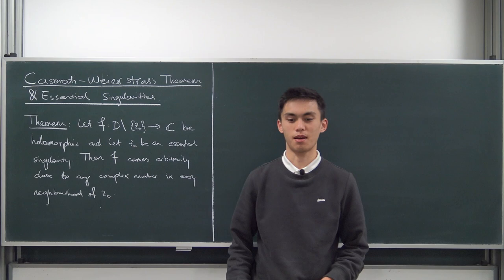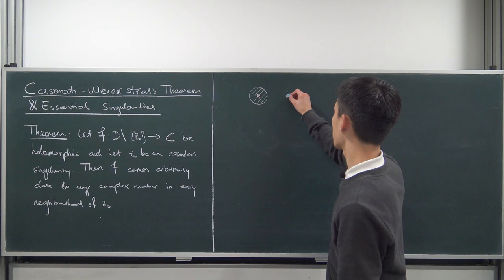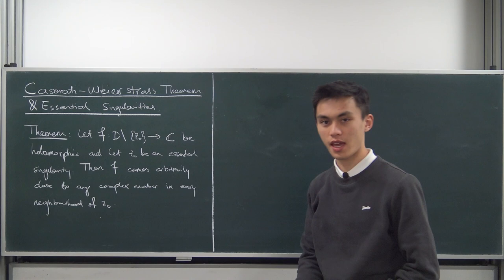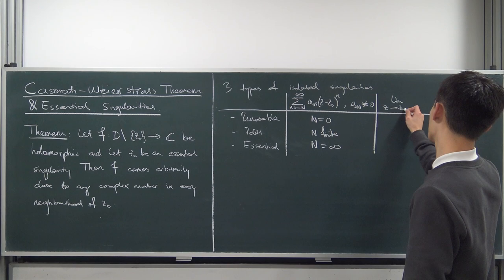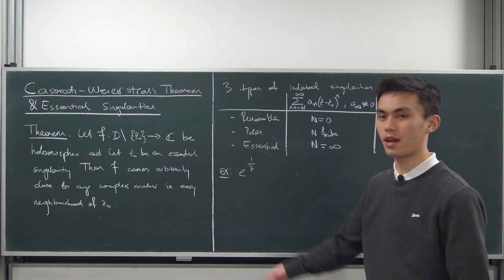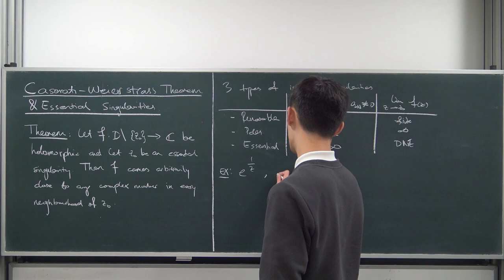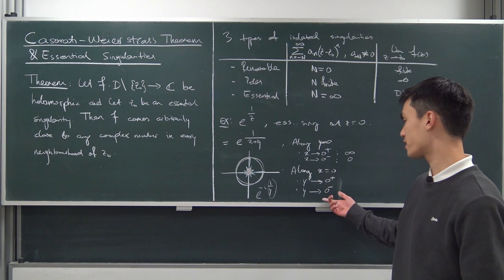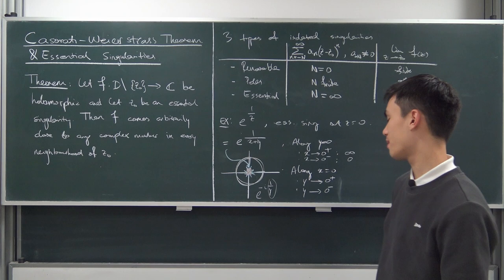Complex Analysis: Casorati Weierstrass Theorem (Intro)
Today, we introduce essential singularities and outline the Casorati-Weierstrass theorem. The proof of the theorem will be in the next video.